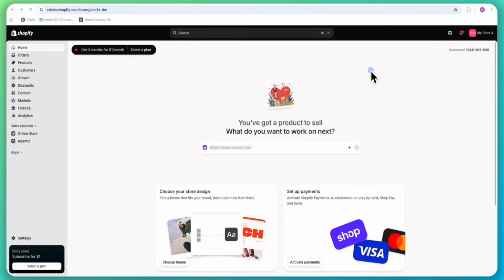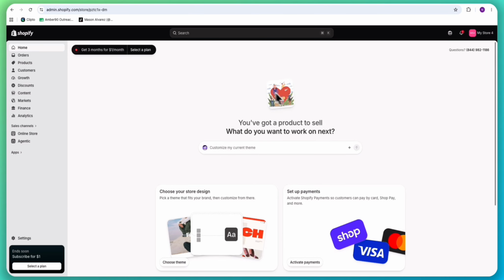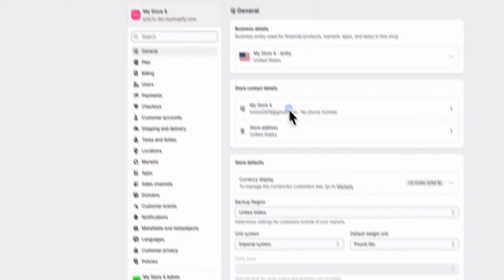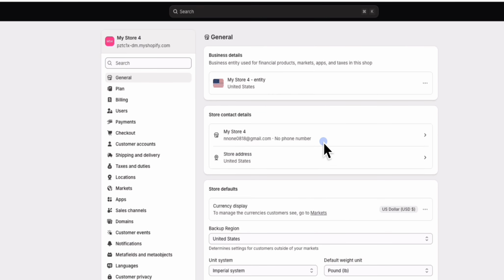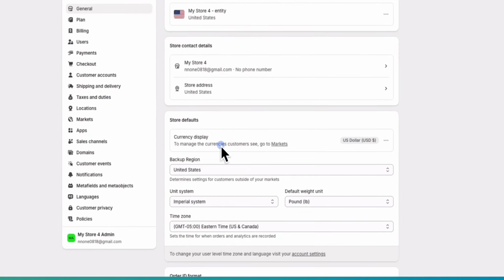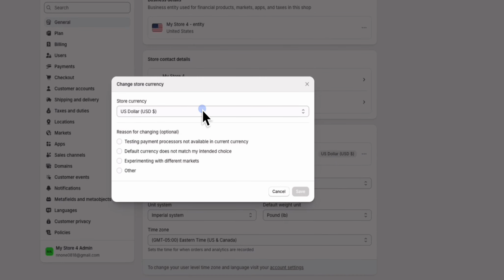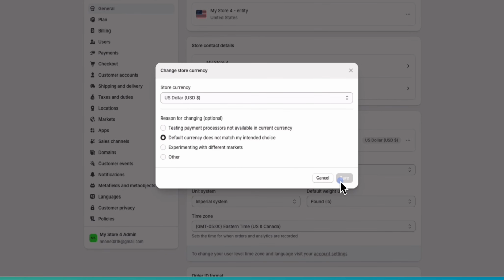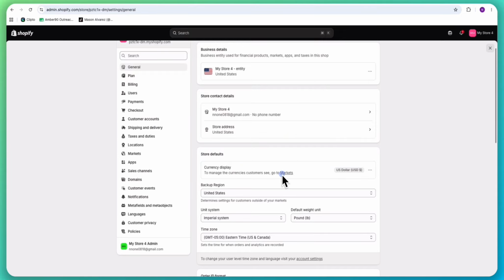How to Change Currency in Shopify (Step by Step Guide)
How to Change Currency in Shopify with this step-by-step guide that walks you through Shopify currency settings, enabling multi-currency options via Shopify Payments, and updating prices for international customers. Learn how to change currency for your Shopify store, configure currency formatting, test storefront display, and manage payments across regions. Ideal for new store owners and developers wanting clear, actionable steps to set up multi-currency, resolve common issues, and optimize pricing for global shoppers.